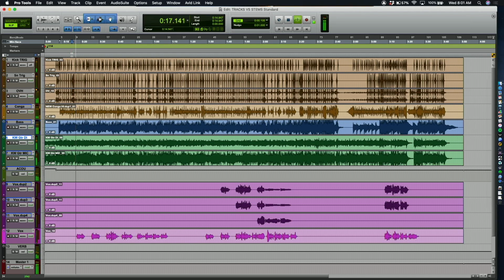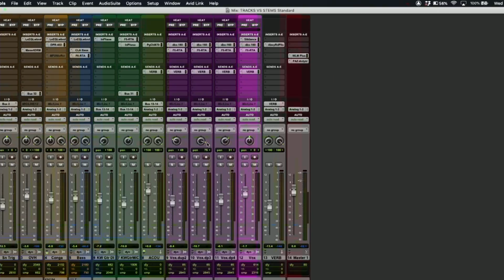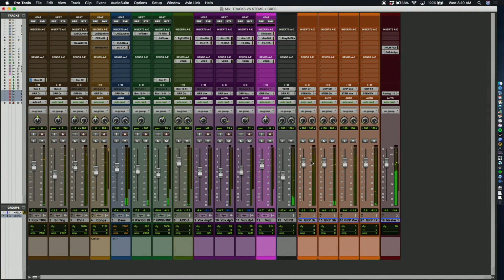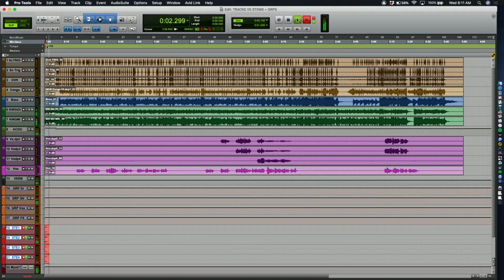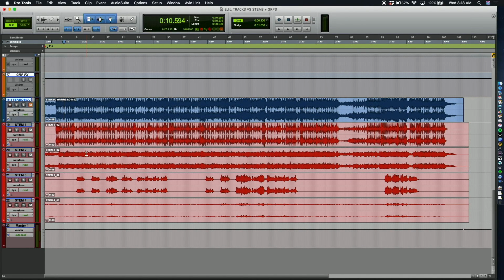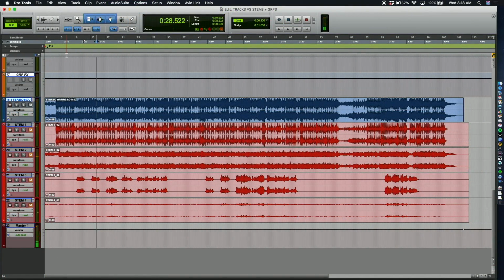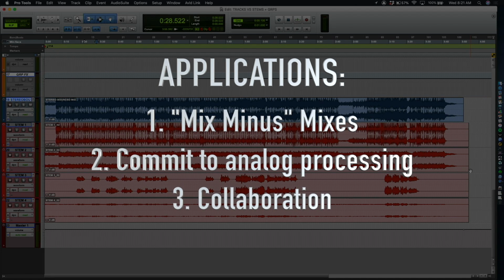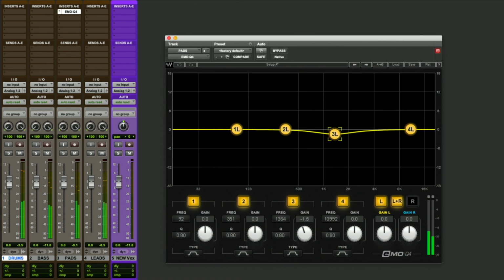Audio Beginners: Stems vs Tracks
Whether you've been tasked with running sound at your church or school, you want to record some music at home, or maybe you're even a school teacher that just needs classroom technology - Audio Beginners is for you!

10% of our revenue will go to a music charity every month.

Please note: all comments will be reviewed before posting.